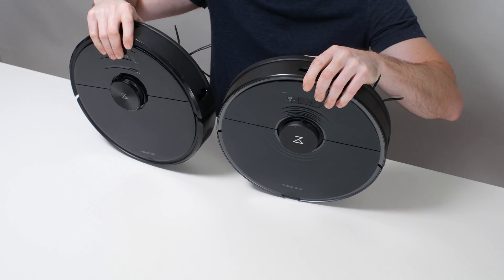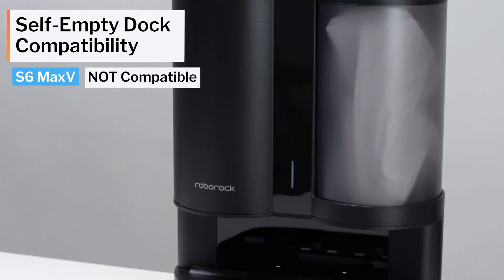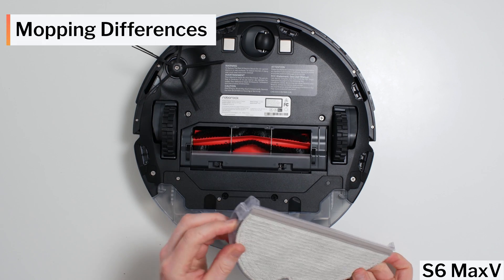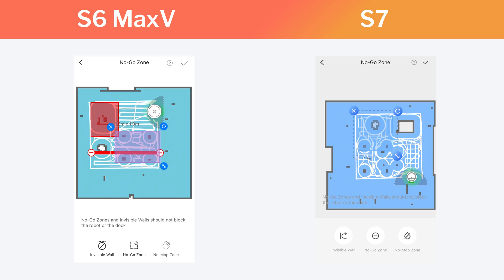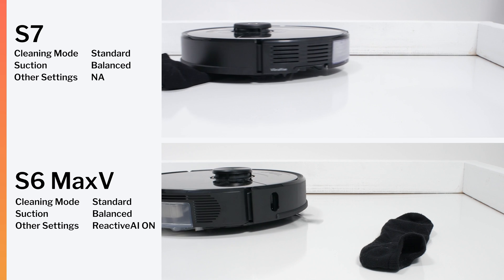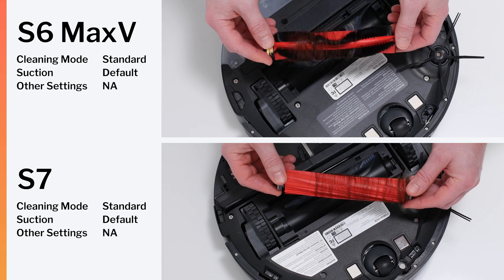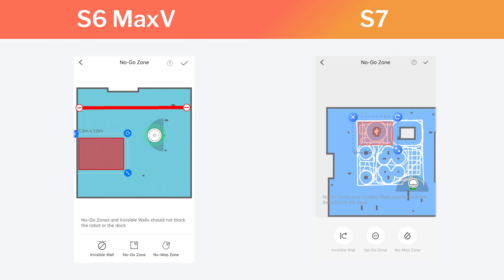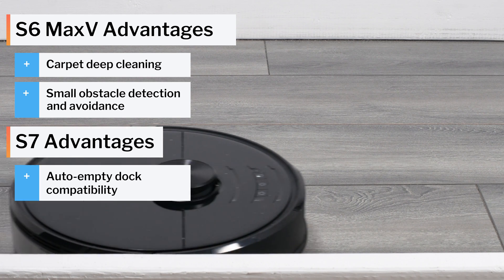Roborock S6 MaxV vs S7 - Comparison Testing and Analysis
Roborock S6 MaxV on Amazon
S7 (compatible with self-empty dock) on Amazon
S7+ (self-empty dock included) on Amazon

In this video we compare the Roborock S6 MaxV to the Roborock S7. Both models are excellent robot vacuums, but we think the S6 MaxV is the better option overall.